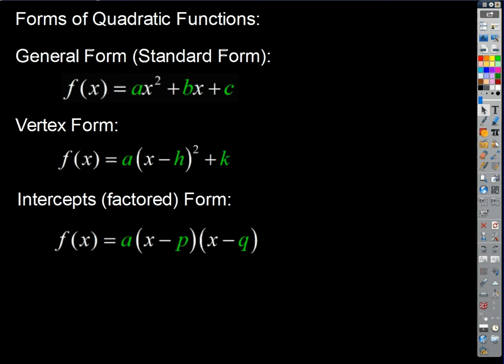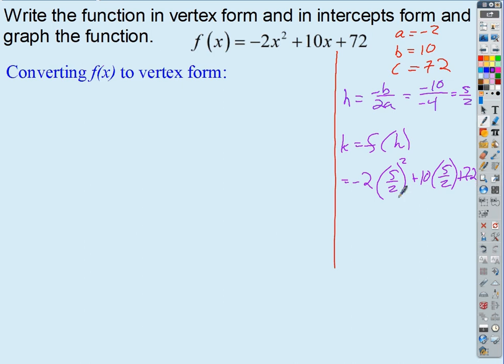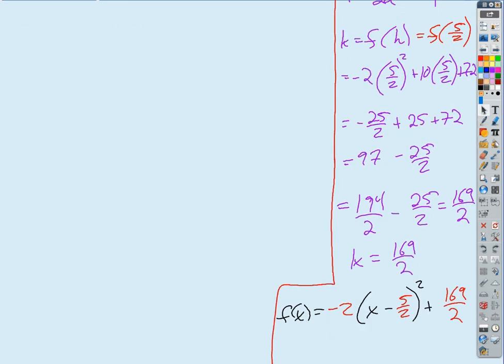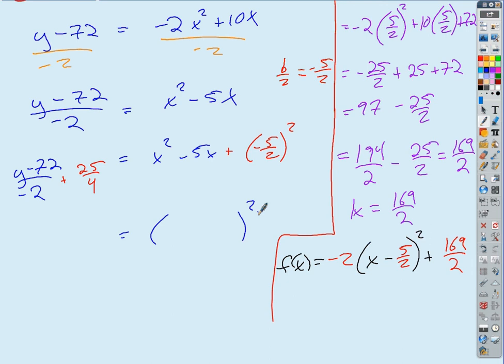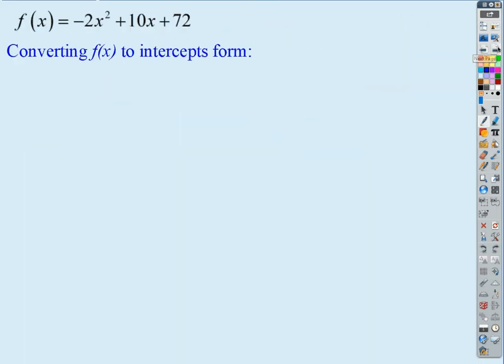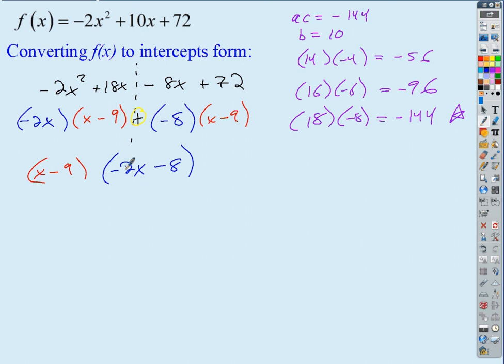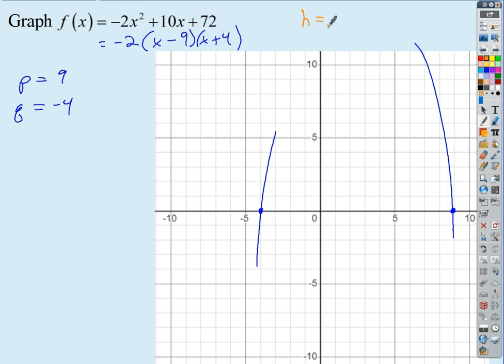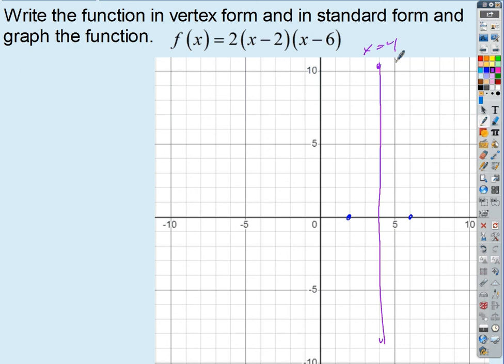2020 01 16 Forms of Quadratics p6